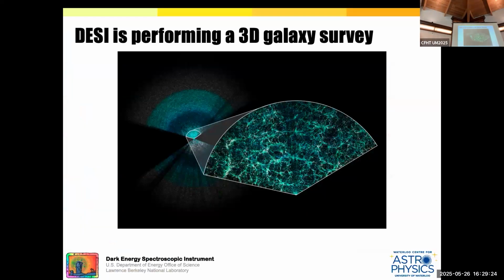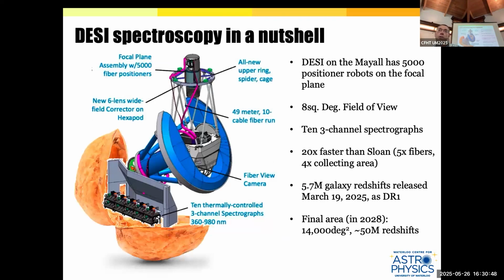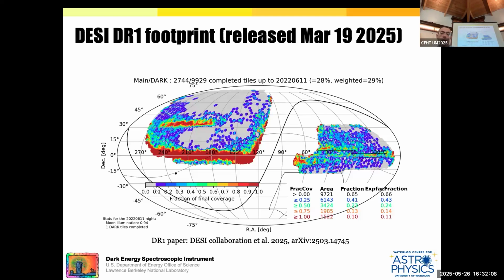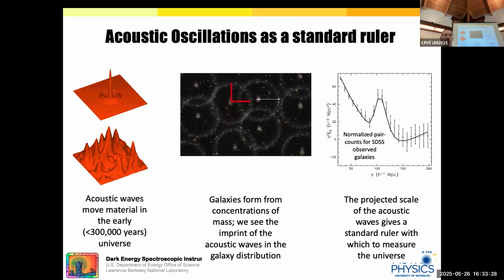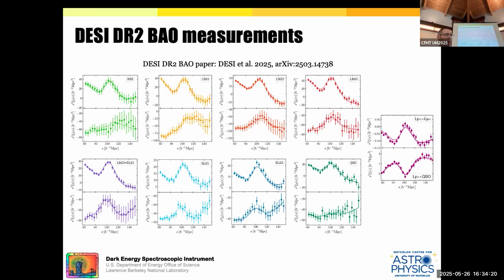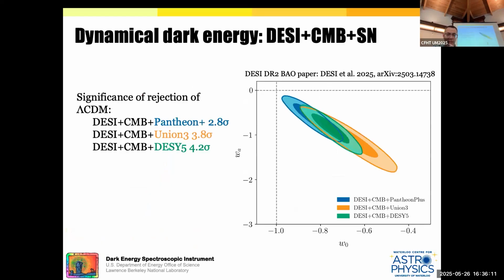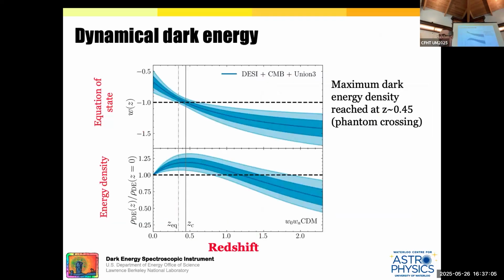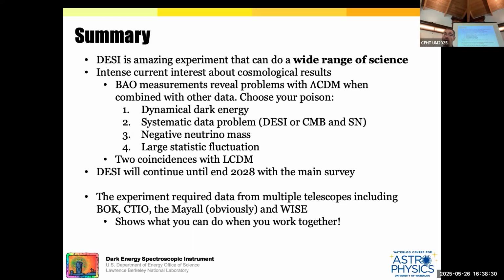4.2 - World-leading Science from the Dark Energy Spectroscopic Instrument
Presenter: Will Percival (University of Waterloo)